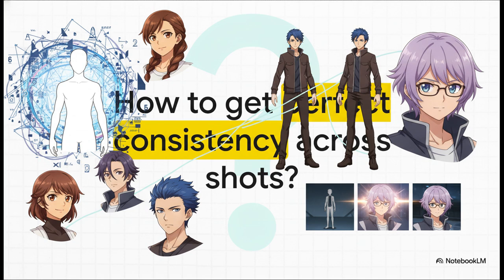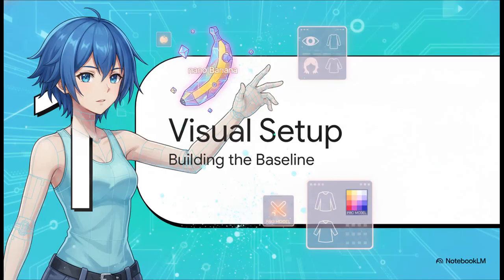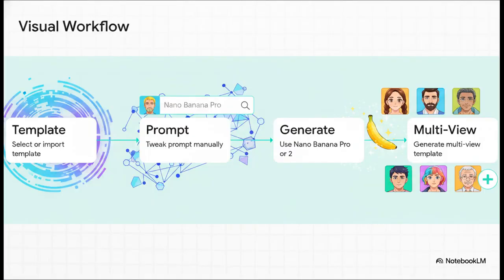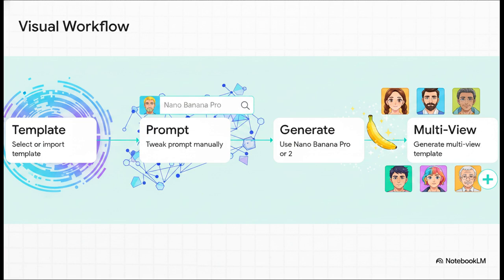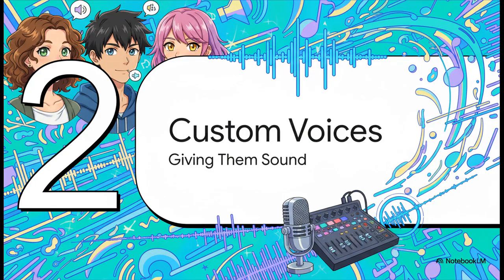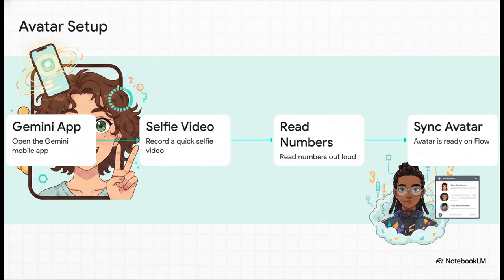Google Flow Masterclass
🎬 Say goodbye to changing faces and inconsistent voices in your AI videos! In this video, we break down how the Google Flow platform has officially solved one of the biggest challenges in AI filmmaking: maintaining flawless, long-term character consistency across your entire project. 💻🌟

Discover how the brand-new permanent profiles feature allows you to lock in visual references directly from built-in templates, original prompts, or your own uploaded images. 🔒🧑‍🎨 Once locked, Google Flow’s sophisticated system automatically translates your character into multiple viewing angles seamlessly! You can further customize your creation by building bespoke voice profiles—simply modify base templates with specific tonal descriptions and custom sample scripts to get the exact voice you want. 🎙️⚡

We also take a close look at the game-changing baseline personality feature, which lets you program permanent mannerisms and behaviors for your characters across entirely different scenes and projects without ever needing to repeat prompts. 🧠🎭 Plus, we demonstrate the cutting-edge biometric avatar tool that transforms a quick mobile phone recording into a highly synchronized replication of your unique likeness and speech! 📱🚀

Whether you're building virtual actors, creating long-form storytelling content, or launching a digital brand, these updates streamline the process of producing high-quality, synchronized digital identities like never before. Watch the full workflow guide now! 👇